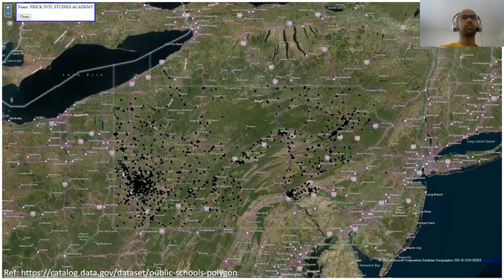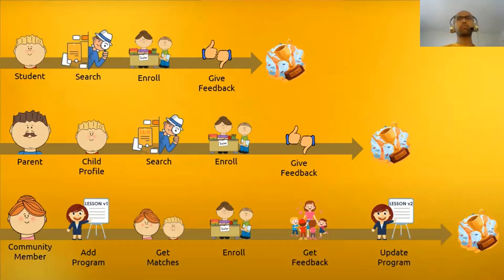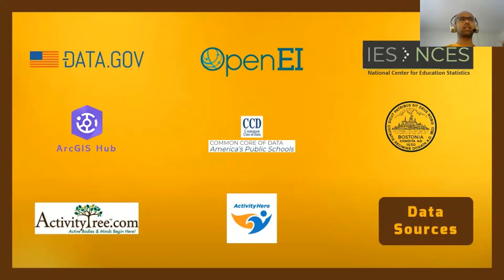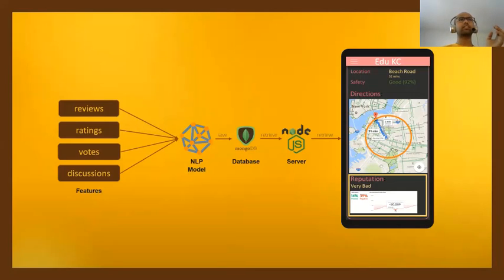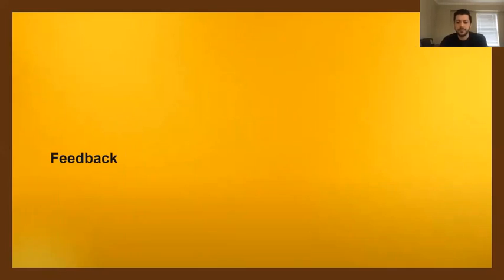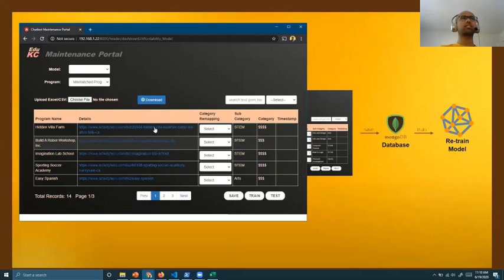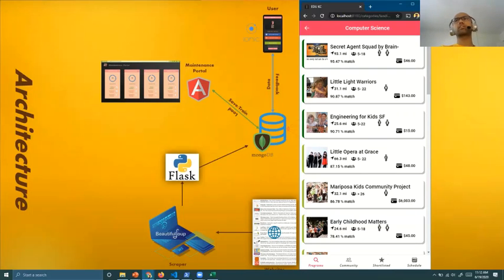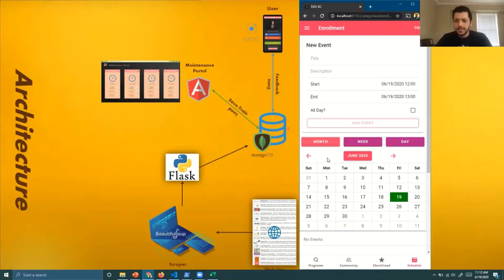Roodents - UMKC Hack-a-Roo Spring 2020 hackathon winners